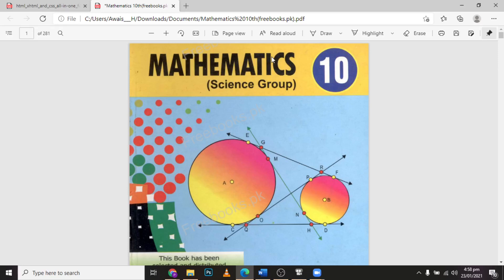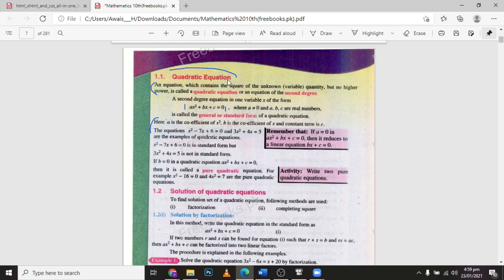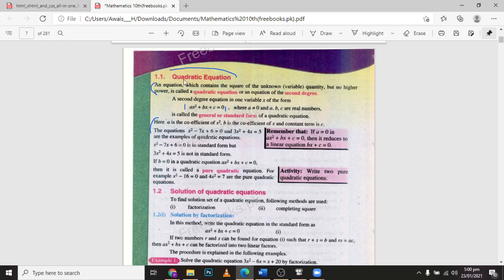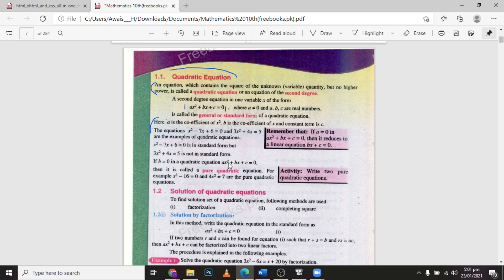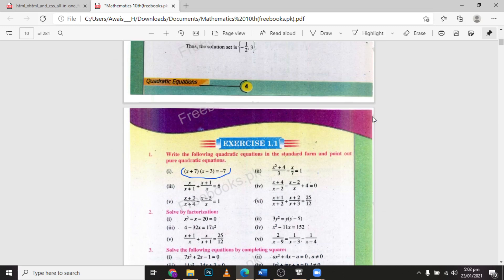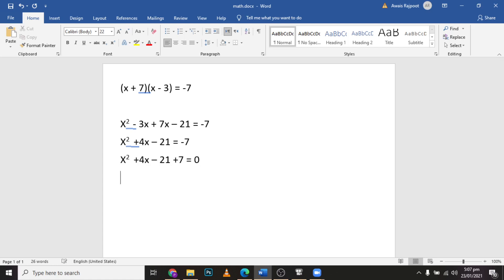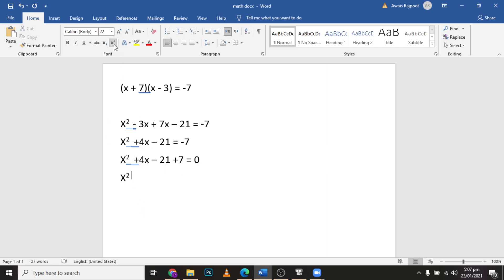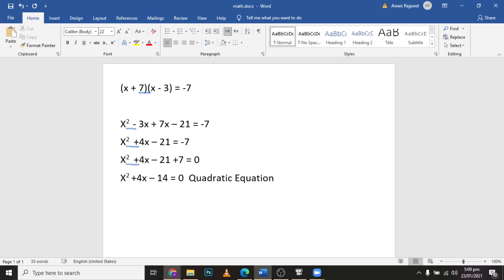CHAPTER no 1 Quadratic Equation EX 1 1 Quention no 1